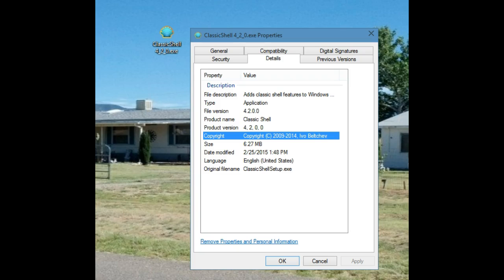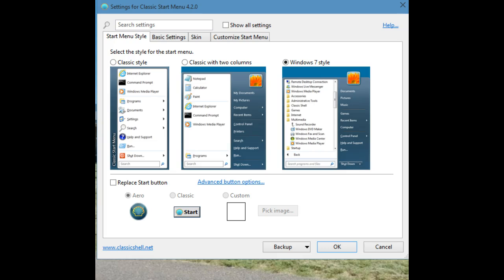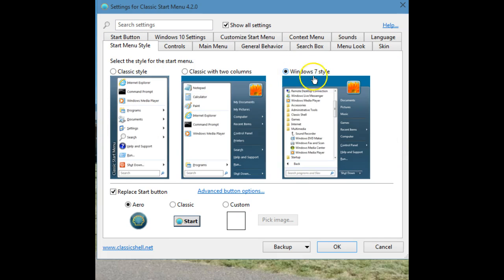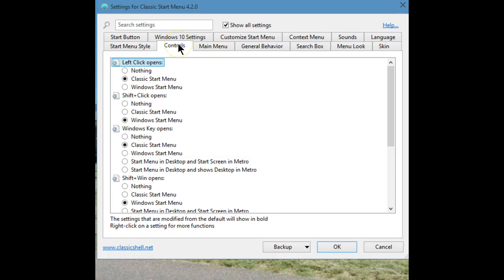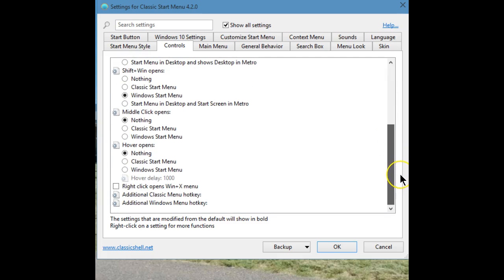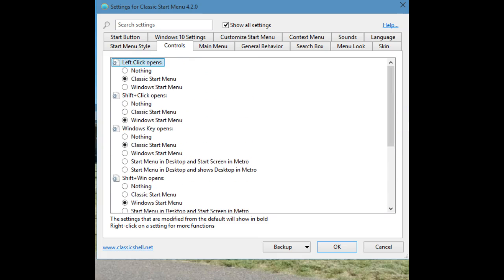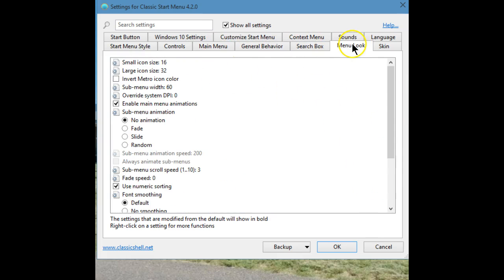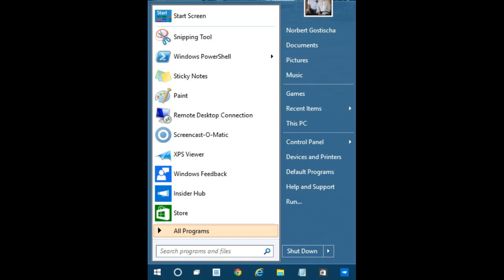ClassicShell on Windows 10 Build 9926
Classic Shell was a great addition in Windows 8 an 8.1 I think the latest version improves what Microsoft wants to give us in Windows 10.